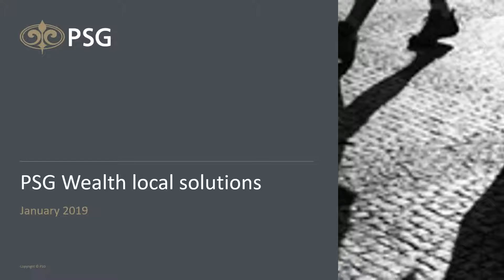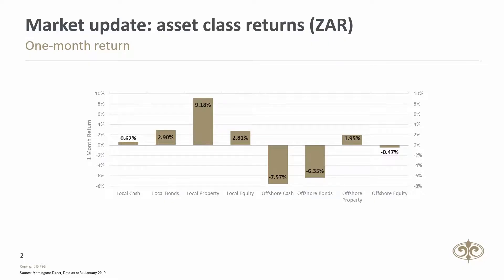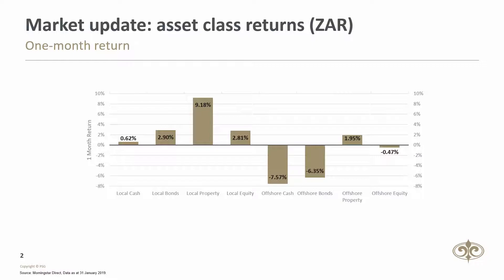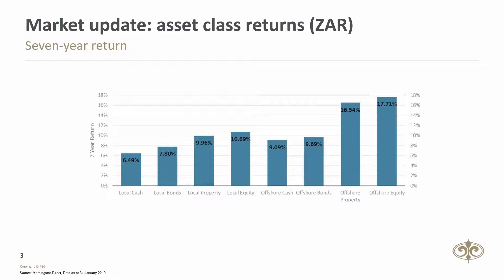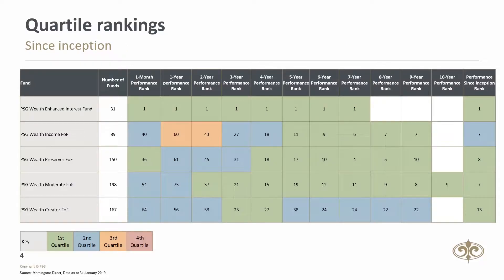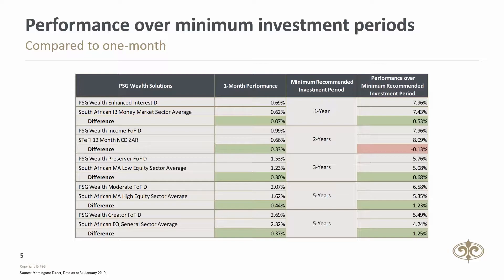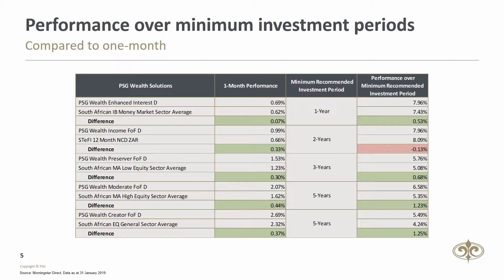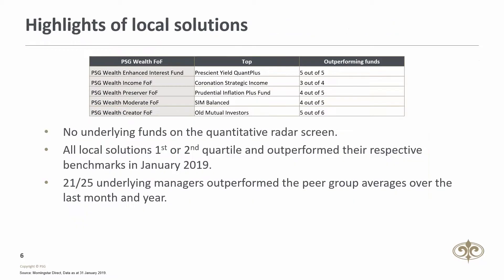PSG Wealth local solutions - Domestic funds